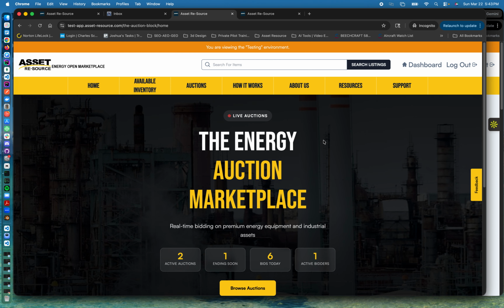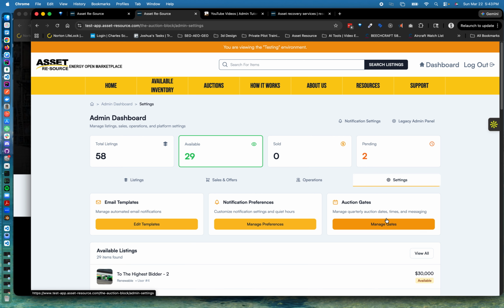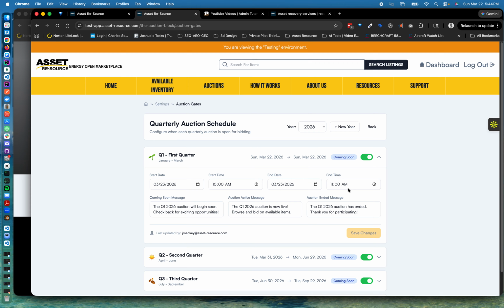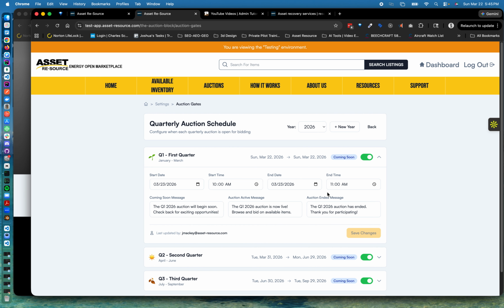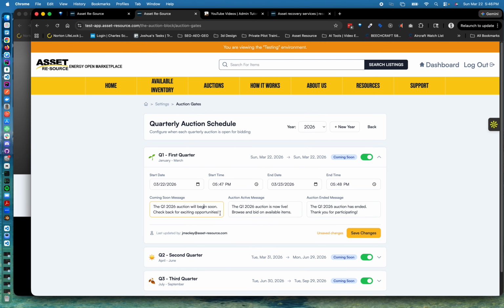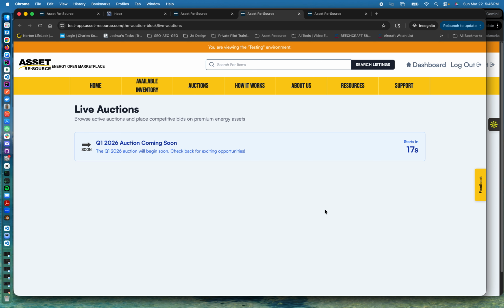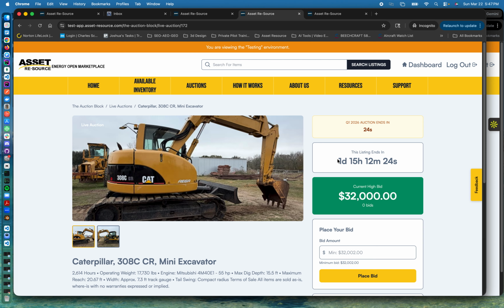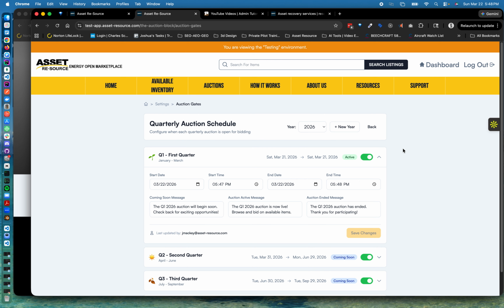04 Auction Gates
Auction gates that display when quarterly auctions take place and close out.